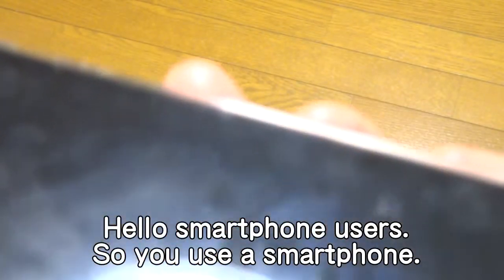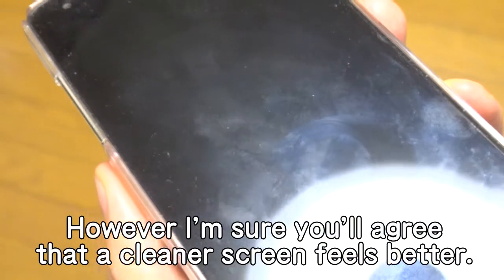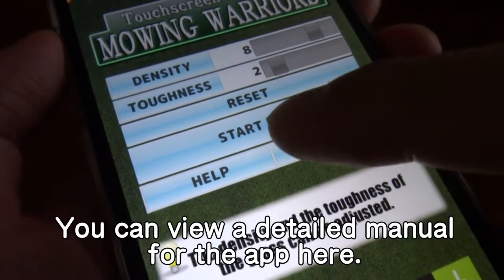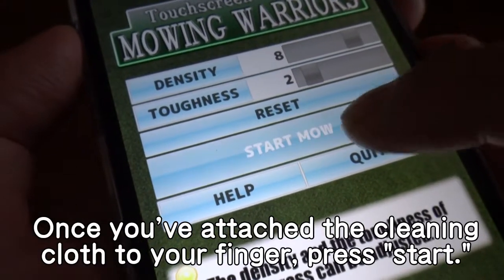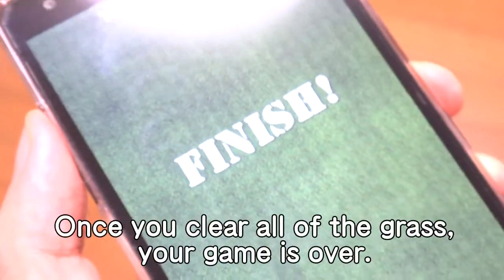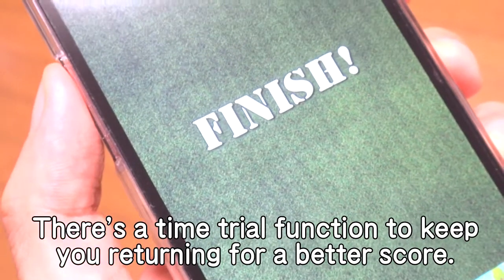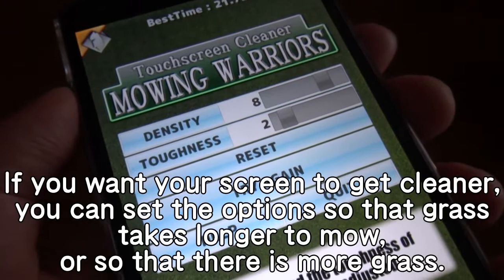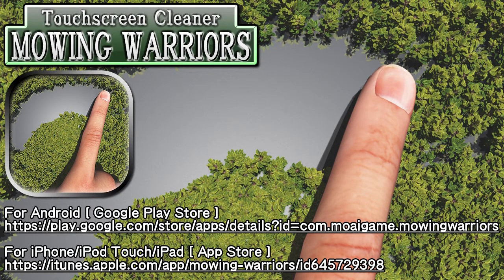Just by mowing grass, this app will clean your touch screen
"Mowing Warriors" is a simple but practical app where you cut all the grass shown on the screen and, before you know it, your touch screen is as clean as a whistle.

The procedure is straightforward.
Using a cleaning cloth, simply mow the long grass growing all over the screen.
Once that's completed - oh, wow! The touch screen has been cleaned!

The time you take to finish the task is recorded, so you can have fun treating it as a race against time.

In addition, you can customize the grass to your liking by adjusting its thickness and strength etc.

[ More Feature ]
- When you finish mowing, your touch screen will be sparkling clean!
- You can customize the grass density and robustness to your liking!
- If you use a cleaning cloth, the touch screen will be even cleaner!
- Times are recorded for different densities and resilience, so you can enjoy racing against yourself.

[ Audience ]
- It's a simple, single-function app, so anyone can use it easily.
- A must-have app for people whose touch screens are heavily dirtied by fingerprints and dust.
- Start it up from time to time and clean your touch screen on a regular basis.